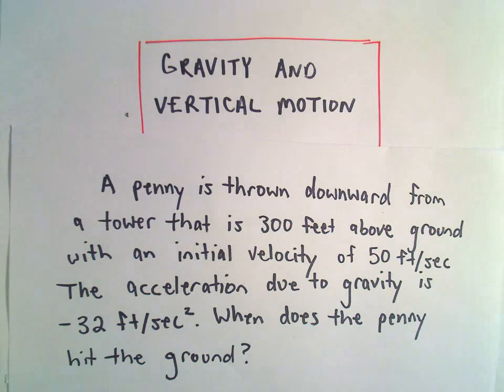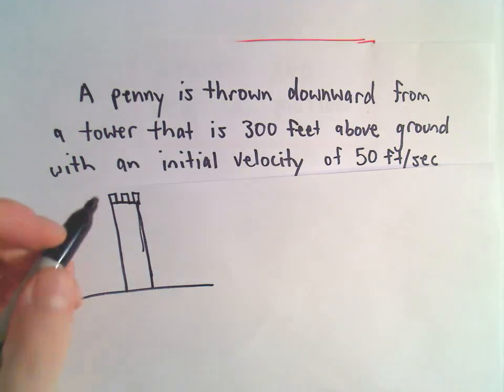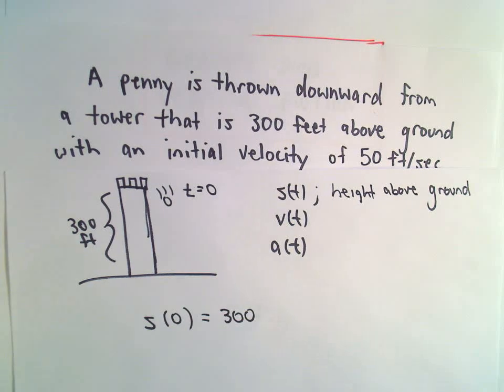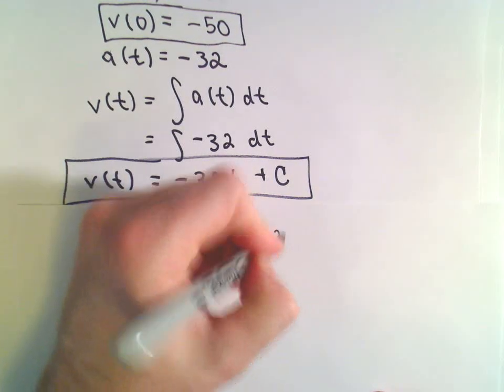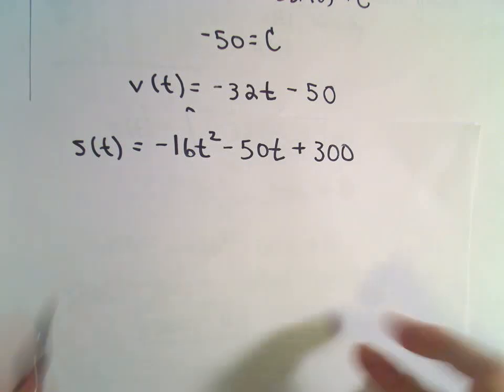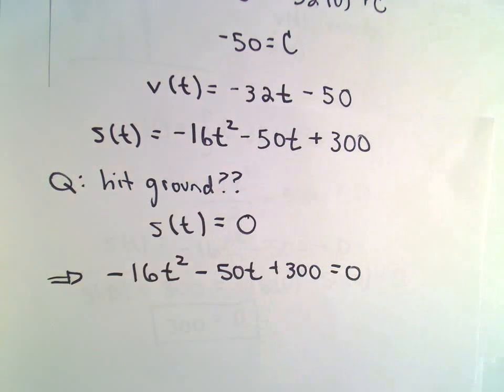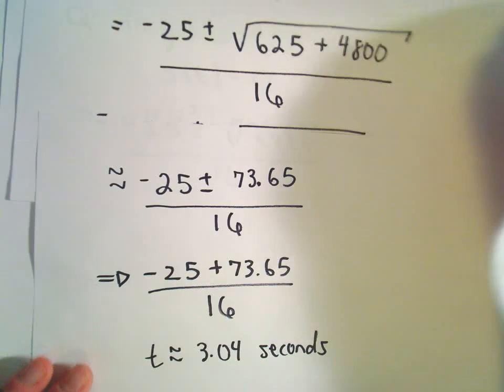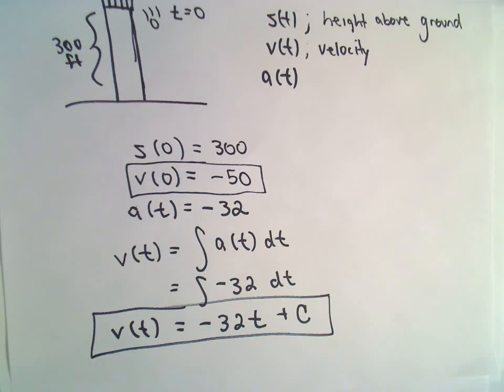Gravity and Vertical Motion Problem - Calculus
You da real mvps!   $1 per month helps!! Gravity and Vertical Motion Problem - Calculus.  In this video, a penny is thrown downward from a tower.  We want to determine how long it takes to hit the ground.